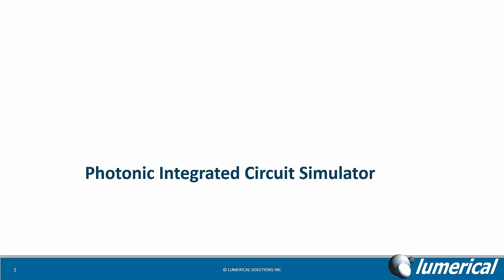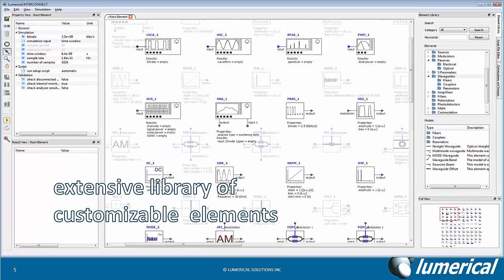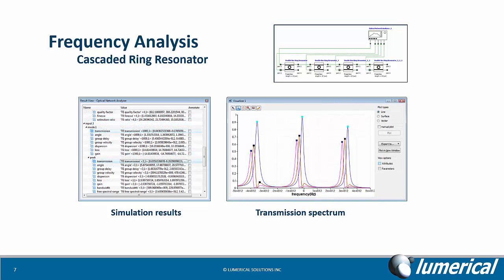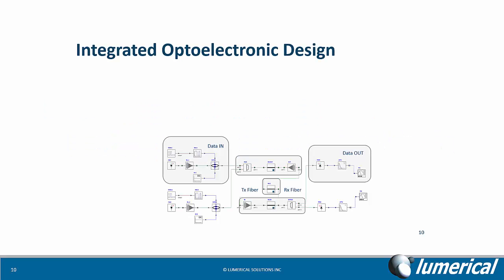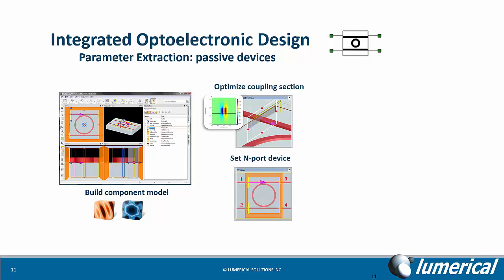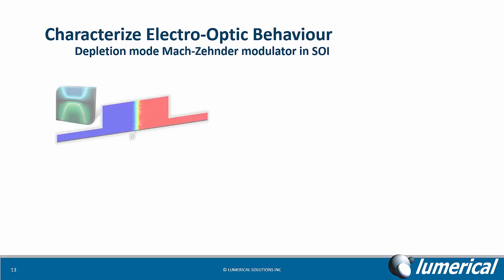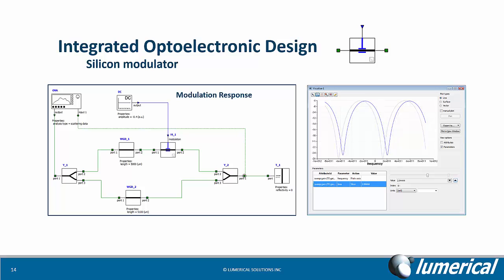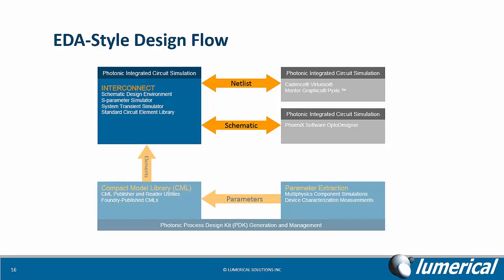Lumerical INTERCONNECT Overview (Old)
INTERCONNECT is a photonic integrated circuit (PIC) design environment enabling the design, simulation and analysis of photonic integrated circuits in the frequency and time domain